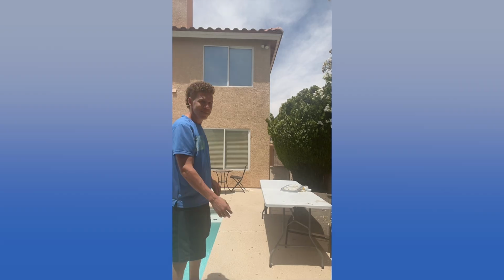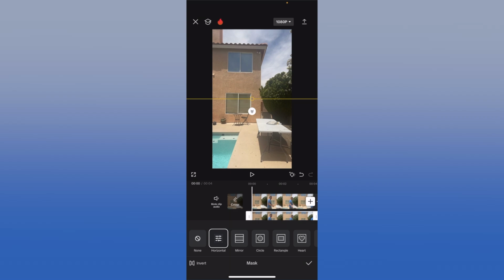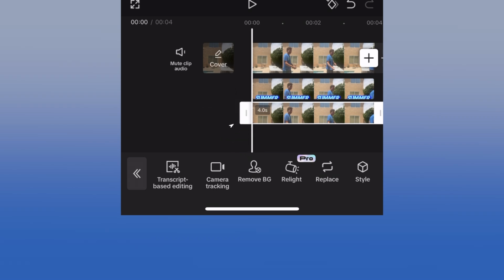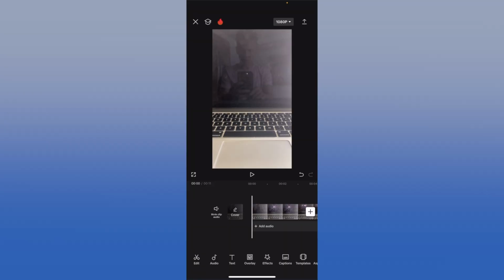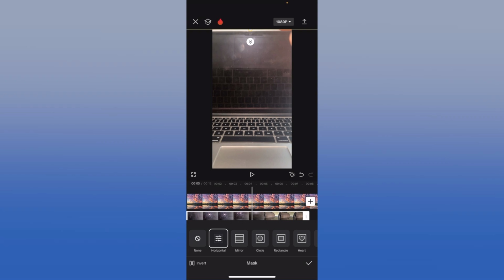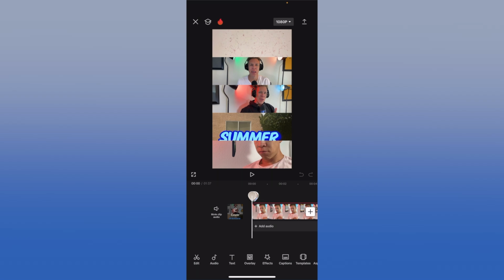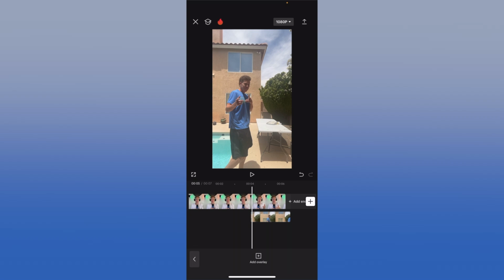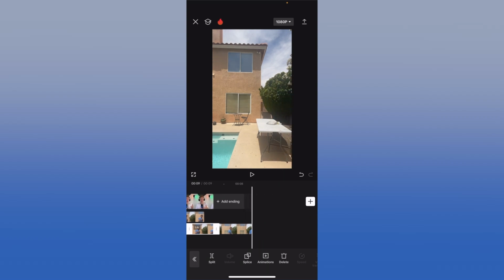5 Creative CapCut Edits for You to Try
In this video you are going to learn about 5 Creative Capcut Edits that you can use for your next video.

Everything you learn in this video can be done on your phone within the CapCut app.

And the best part? All of these edits can be done within minutes. Some even seconds. It's not going to take you hours to make special edits anymore when you learn about what CapCut can do for you, whether that's on your phone or on your PC.

Want to Master Capcut? Sign up to get notified of my upcoming Course.